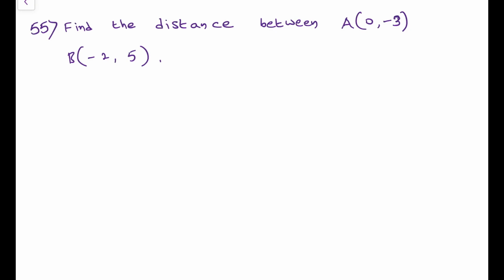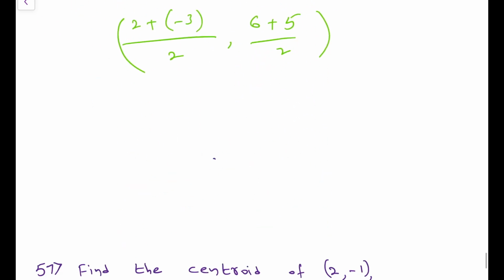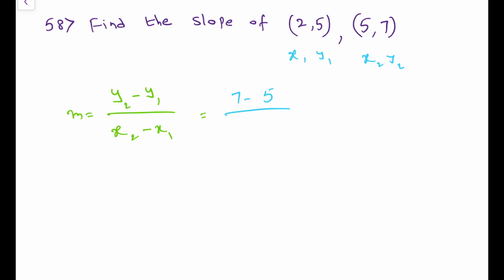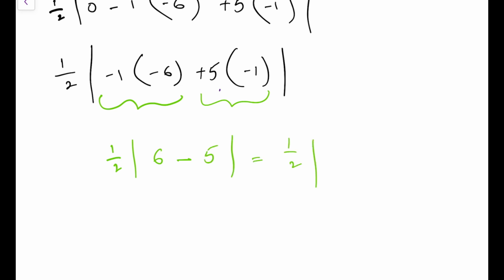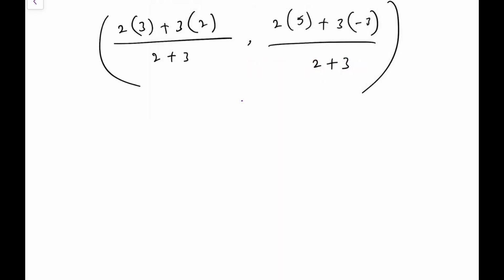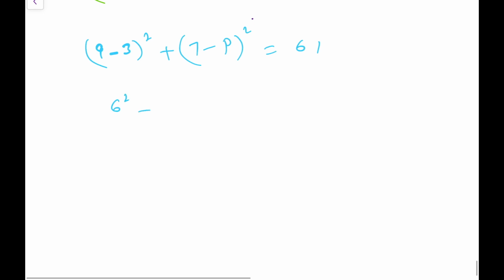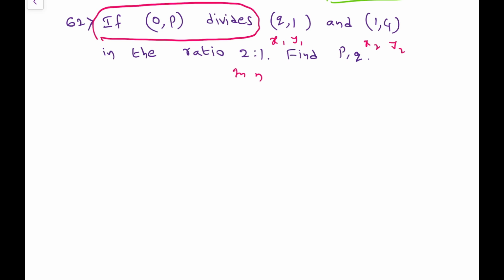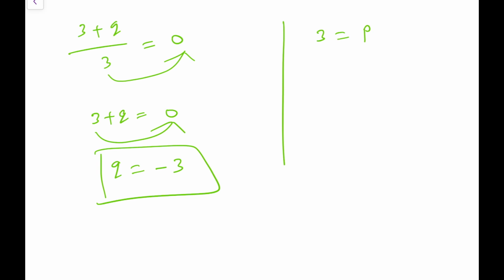Gun Shot Questions || Coordinate Geometry || Class 10